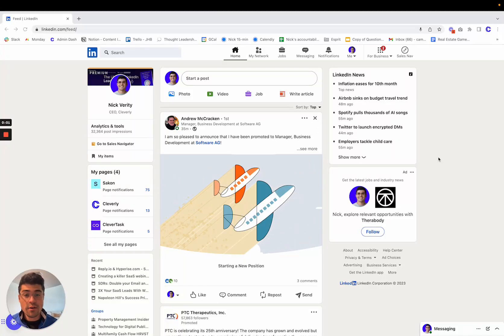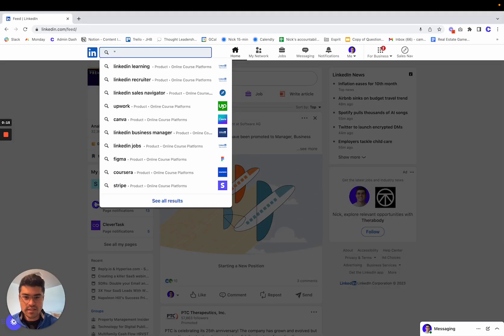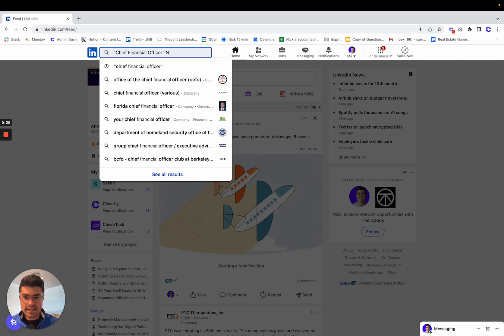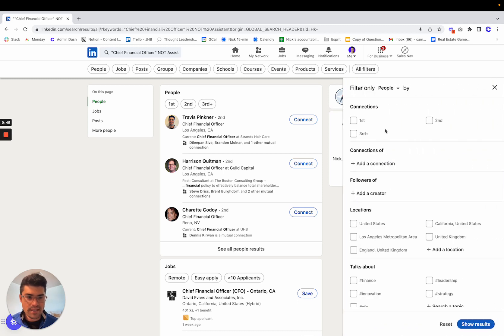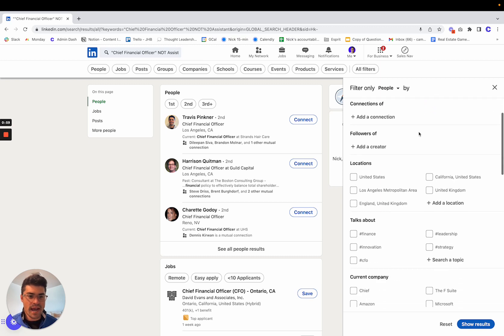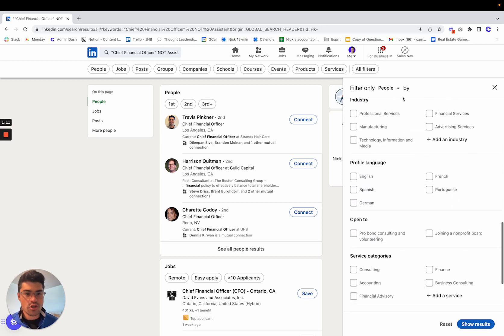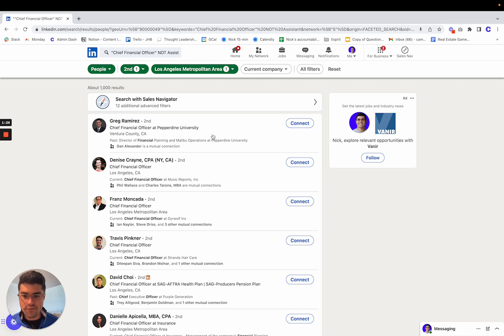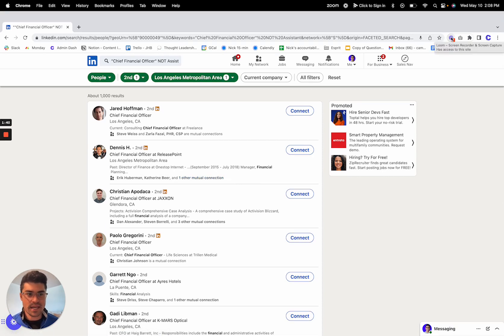How To Build Targeting Lists In LinkedIn (for FREE)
Exactly how to build niche prospecting lists in LinkedIn, without a premium account.